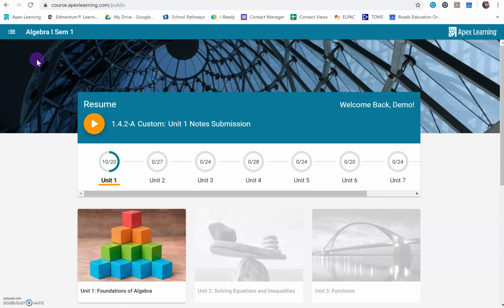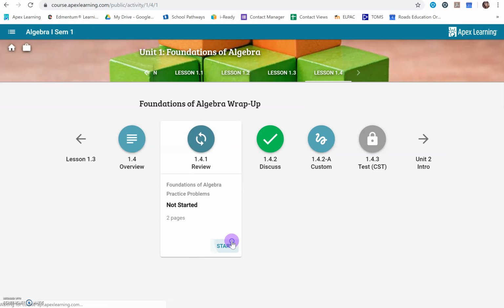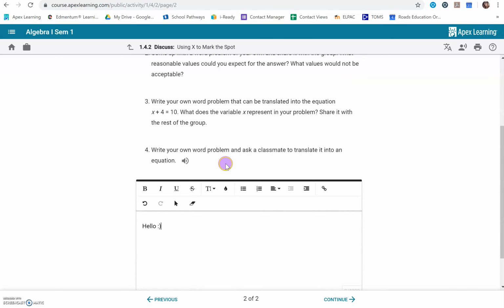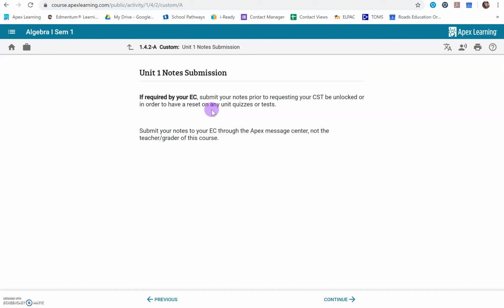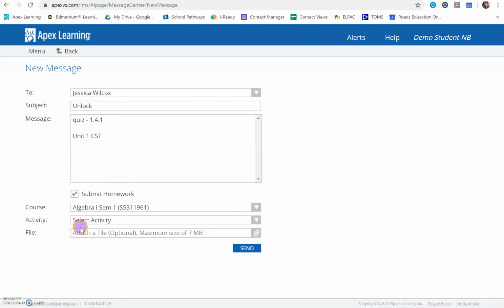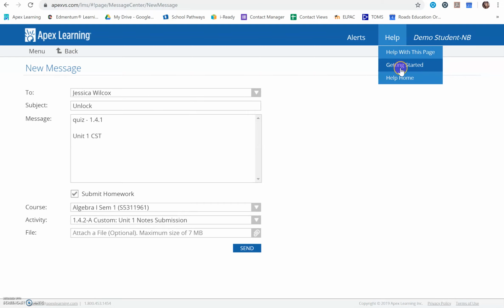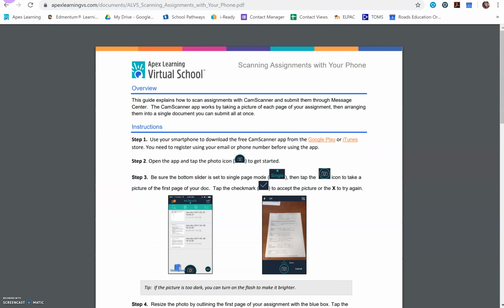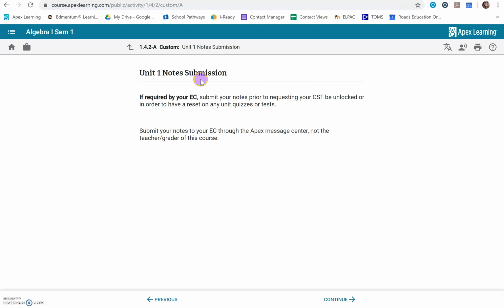Apex: End of Unit CST/Custom Activities (4)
How to submit notes